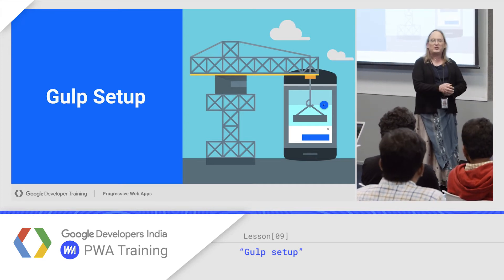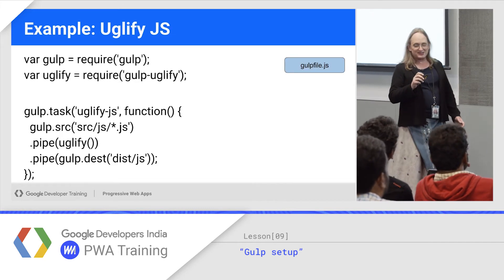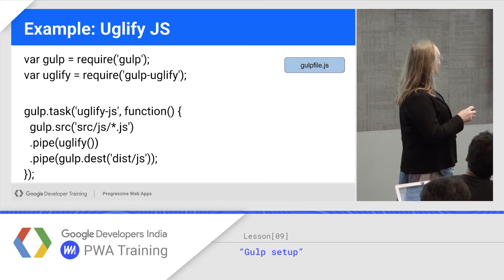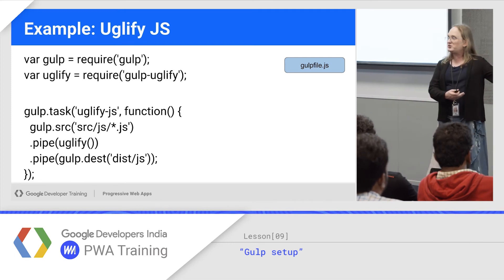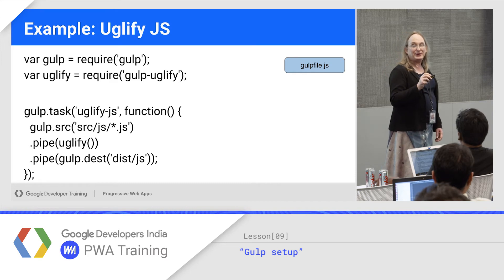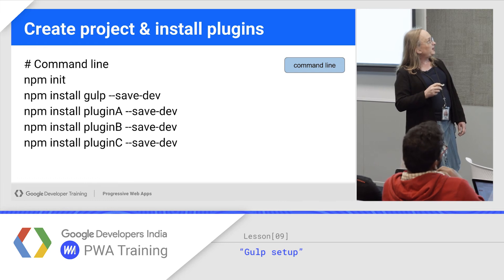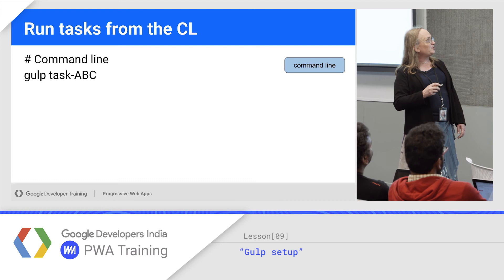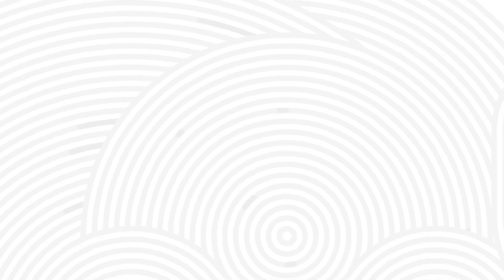Gulp setup PWA #09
Modern web development often involves repetitive tasks, such as running developer servers, minifying code, and optimizing images. This video explains how to automate these kinds of tasks with Gulp, a command line build tool.

Resources for this course:
Labs -